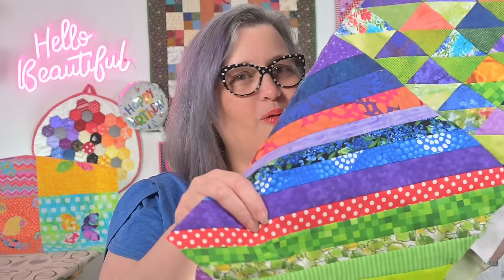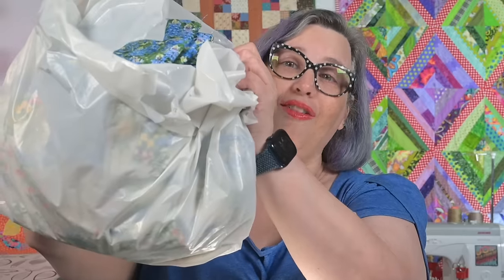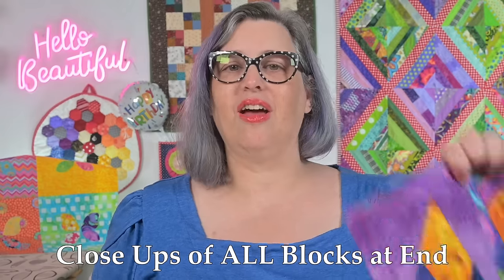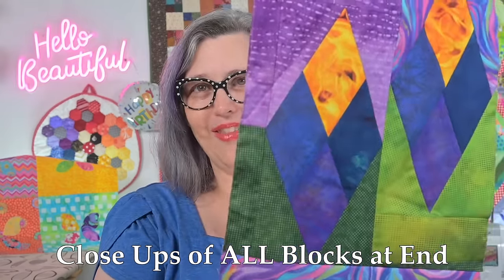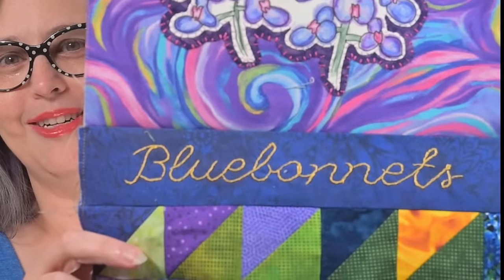Texas Spring in a Quilt - Collab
Each collaborators channel and each collaborators video (already posted)
➝ Sean from @TheGuyWhoSews
➝ Beth from @gudegoods1487
➝ Kelli from @thefarmonhighwayj
➝ Amy from @amydement.
➝ Pat from @FlamingLotusDesign
➝ Martha from @marthascreativelife
➝ Krystle from @crystalheartchannel
➝ Stephanie from @MemoirsofaLongArmQuilter
➝ Russ from @QuiltMeetsWorld
➝ Eric from @TreasureHeartCreations
➝ Tiff from @TiffanysQuiltingLife (for some custom quilting!)
Bluebonnet coloring Book
Light Panel Light Box
Golden Textile Medium
Inktense Pencils
Linda Poole Books

Amy Dement
13492 N Highway 183 Suite 120-233